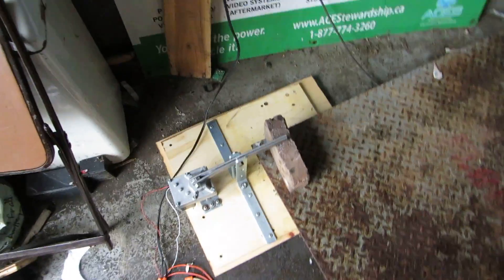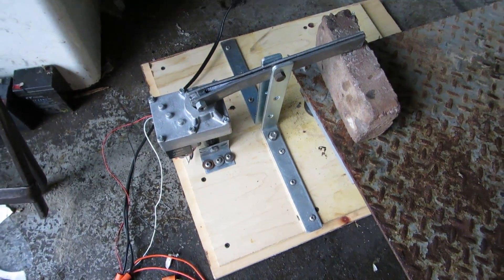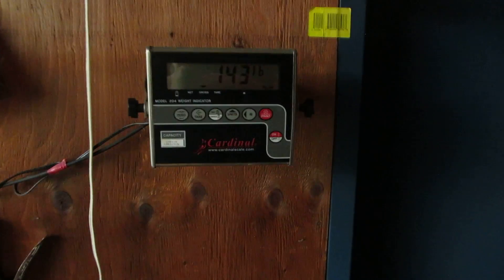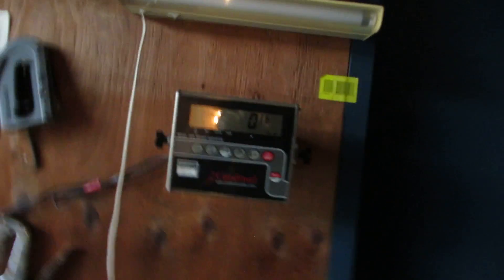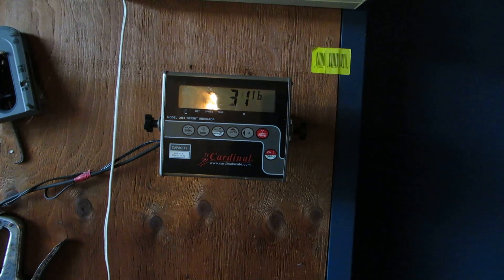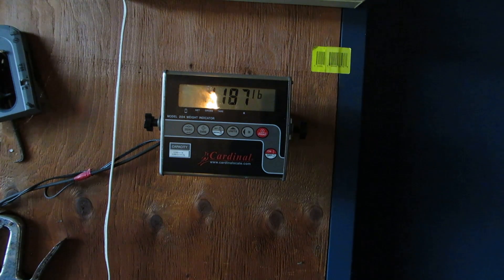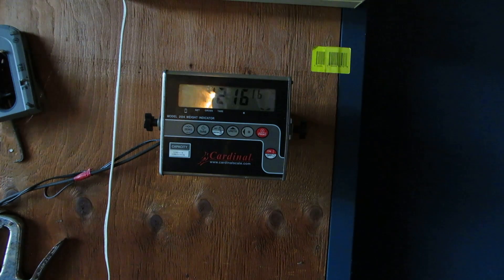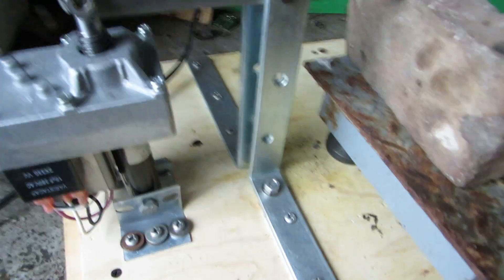Incline Motor Assembly Force Test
I finally found a scale that I can test the incline motor assembly on and the results are surprising!!